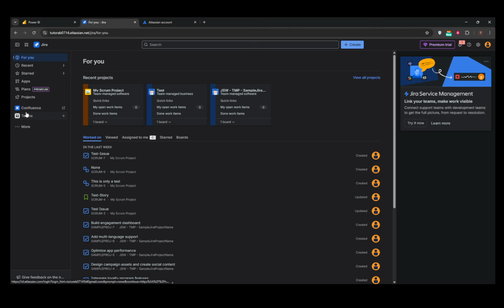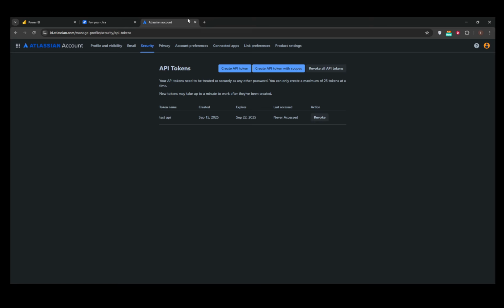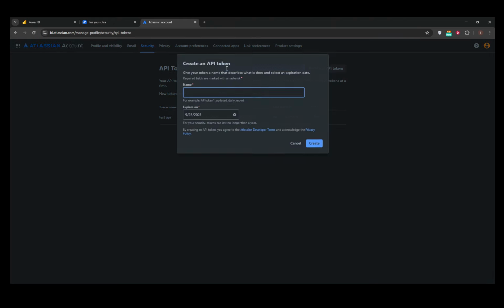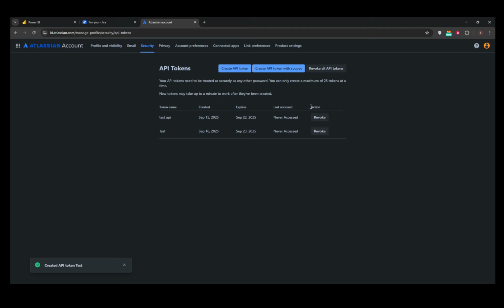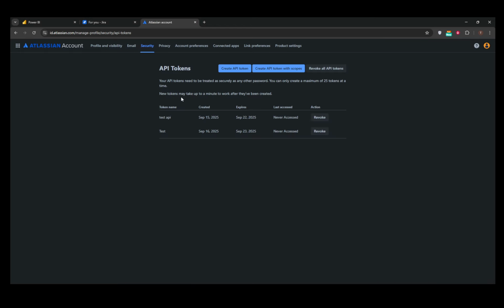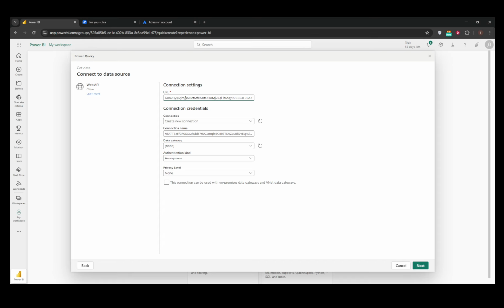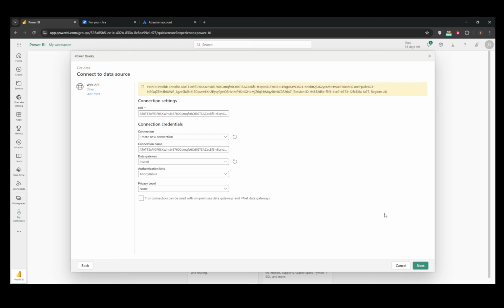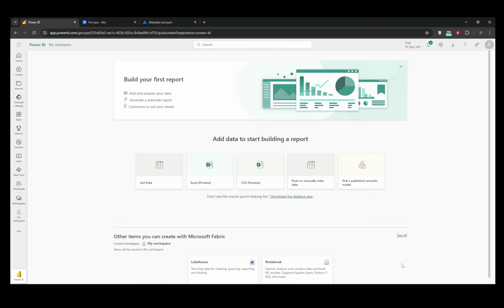How to Integrate Jira with Power BI | Step-by-Step Tutorial (2025)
In this video, we’ll show you how to integrate Jira with Power BI to visualize and analyze your Jira data effectively. You’ll learn how to connect Jira using APIs or available connectors, import issues, projects, and other data, and create interactive dashboards. We’ll also cover tips for scheduling data refreshes, handling large datasets, and optimizing performance for accurate reporting. Perfect for beginners and professionals who want a complete guide to Jira and Power BI integration in 2025.